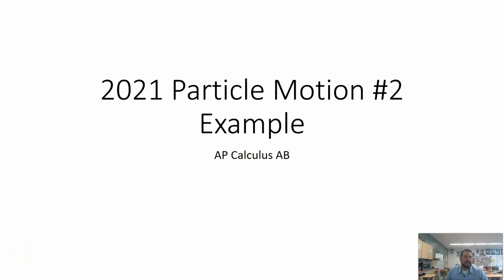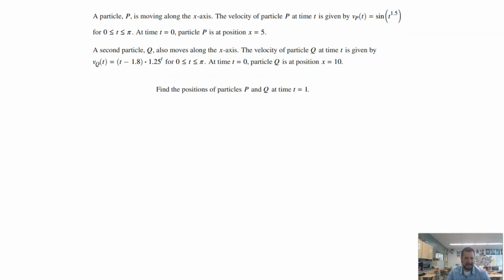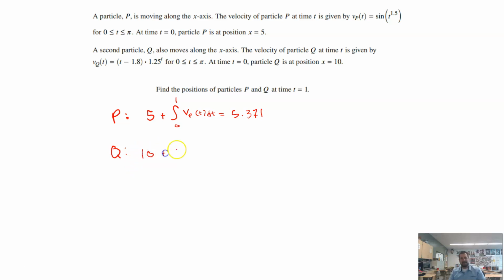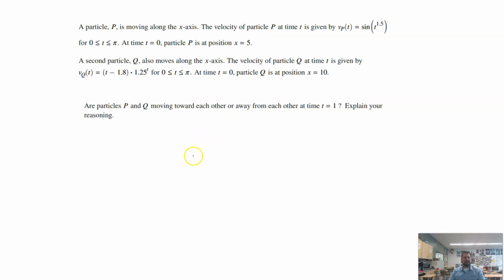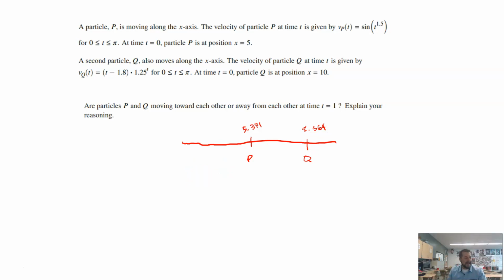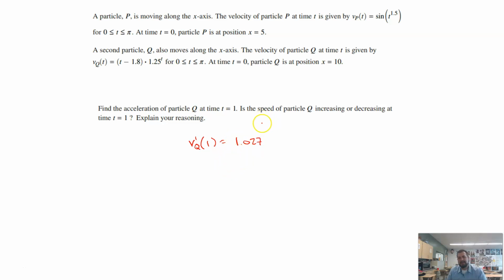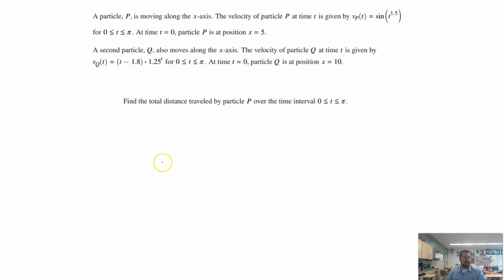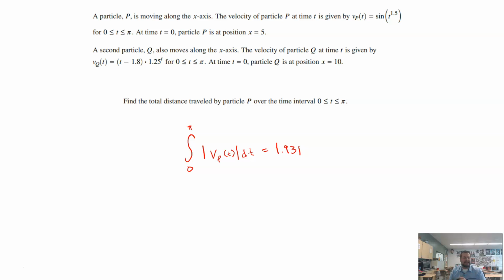2021 Particle Motion #2 (AB)